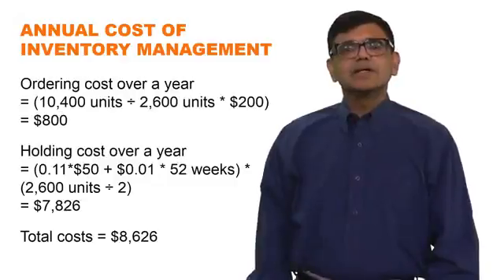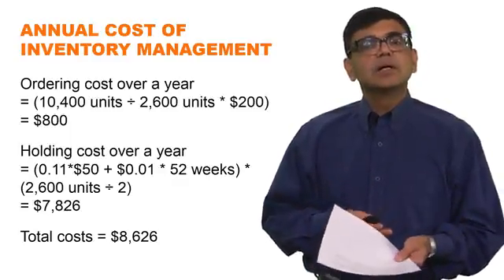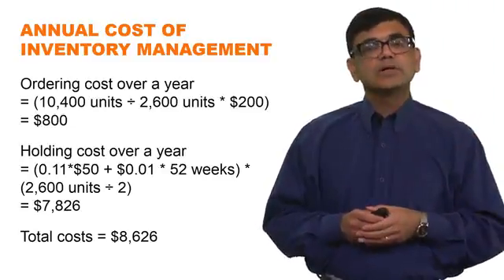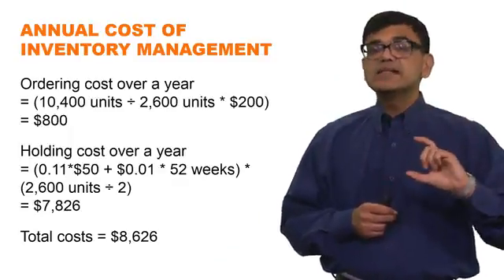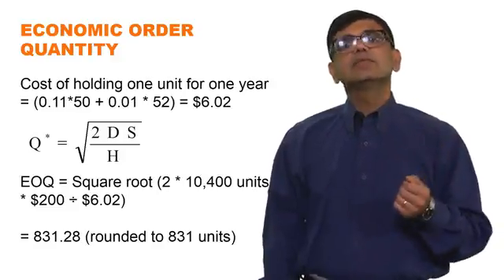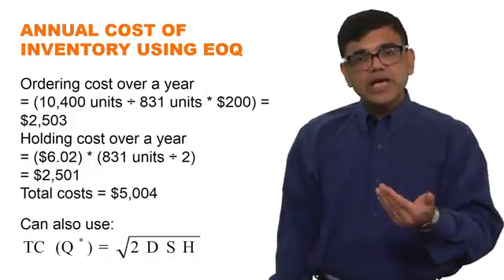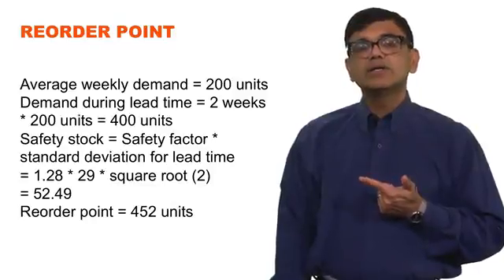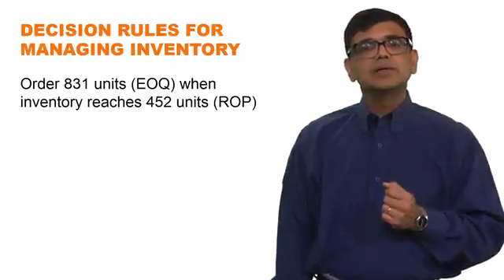Module 3 Assignment Solution